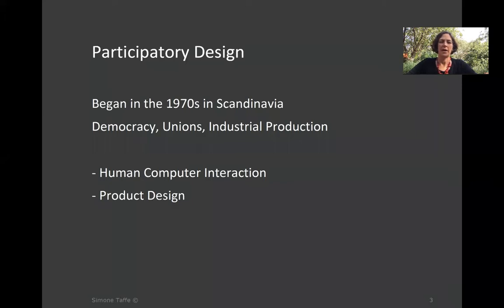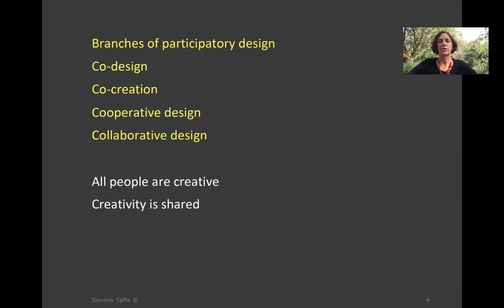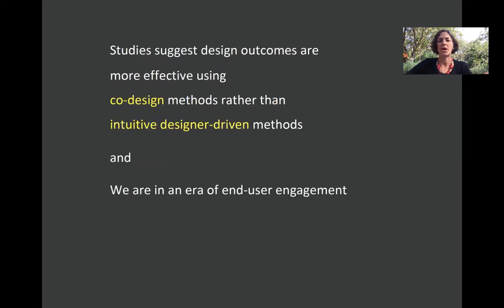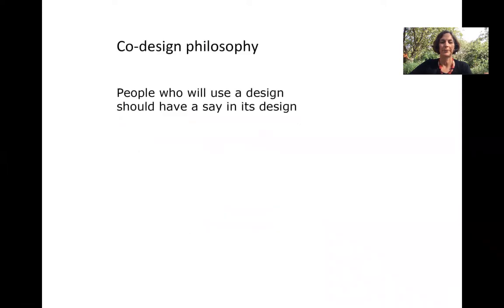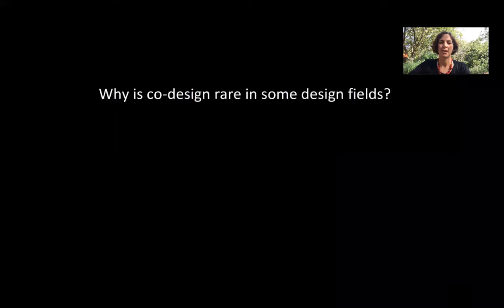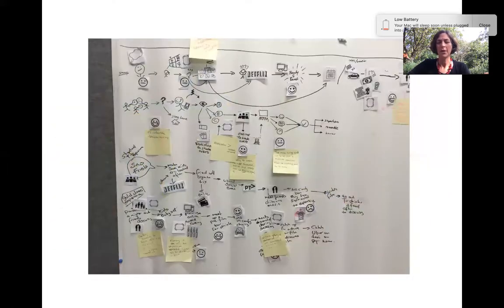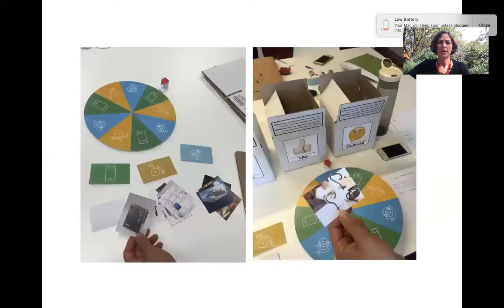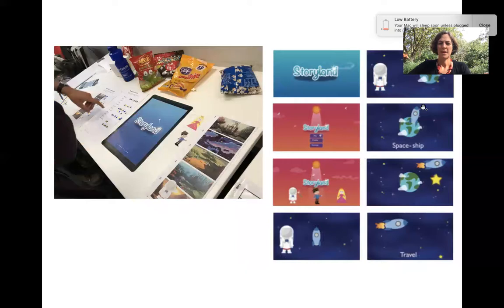Codesign lecture 2020